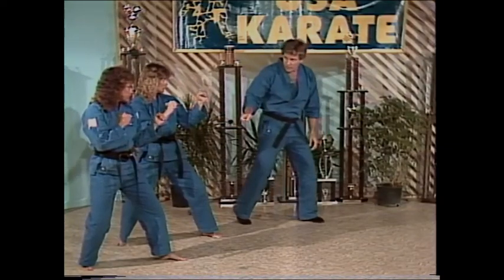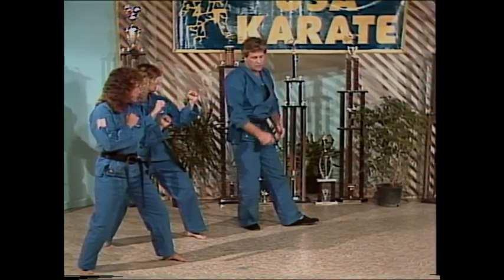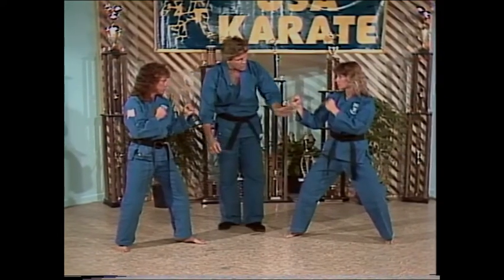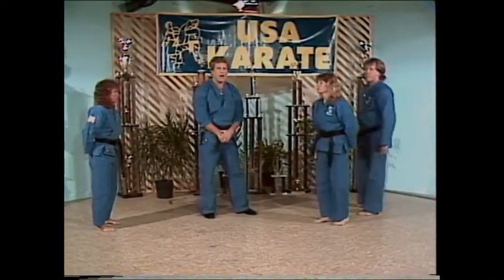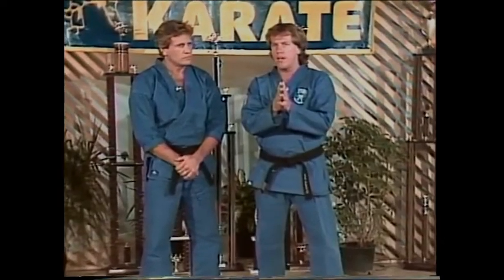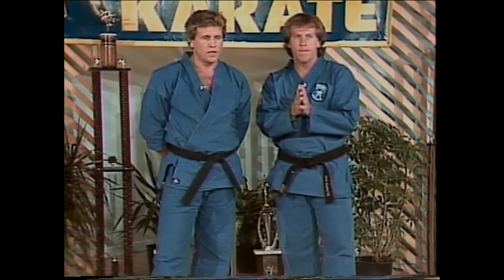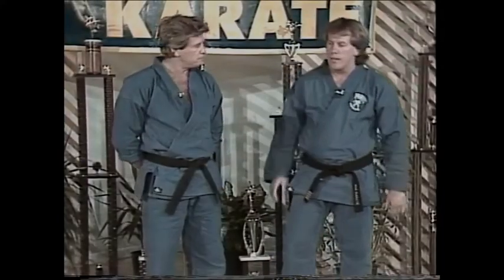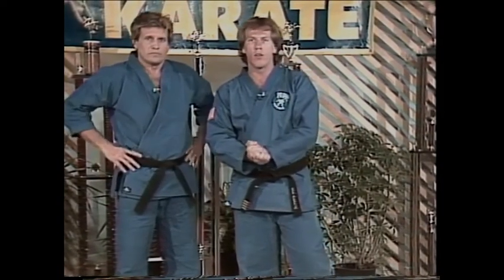Karate Legend Joe Lewis Teaches Students on John Graden's TV Show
We have thousands of hours of rare vintage martial arts films on video and an exclusive online collection of classic and never-before-seen martial arts videos from the 60s to the present.

We also have playlists for martial arts instructors and martial arts school owners. Let's learn from the past with updated martial arts training and curriculum.

Explore the Origins: Dive deep into the ancient roots of various martial arts from around the world. From the revered dojos of Japan to the bustling streets of Brazil, we cover it all.

Legendary Masters: Learn about the masters who shaped the disciplines, with in-depth biographies and analysis of their techniques and philosophies.

Epic Battles: Relive the most iconic fights and tournaments that left a mark on the martial arts world. We bring you detailed breakdowns and expert commentary.

Cultural Impact: Discover how martial arts have influenced movies, literature, and popular culture across the globe.

Training Techniques: Whether you're a beginner or a seasoned practitioner, gain insights from tutorials and tips to refine your skills.

Interactive Community: Join a growing community of martial arts aficionados! Share your experiences, ask questions, and connect with fellow fans.

Your journey into the past begins now!